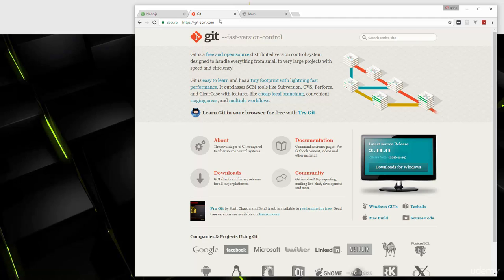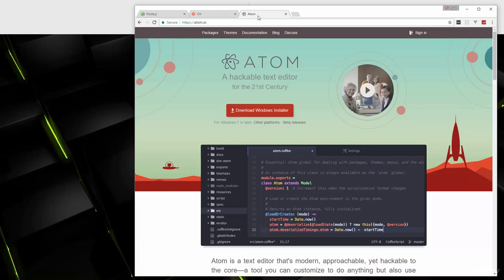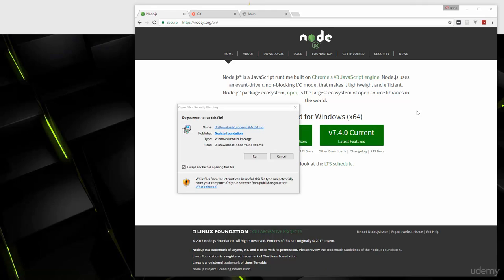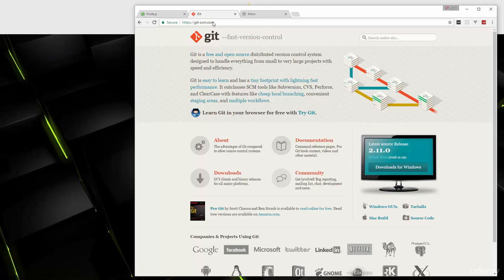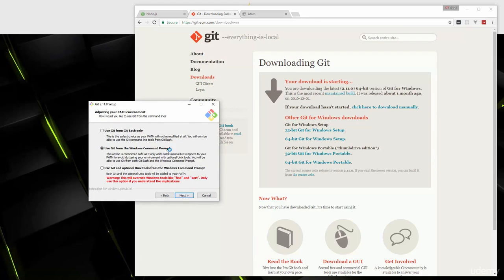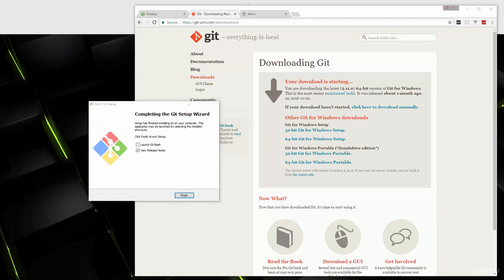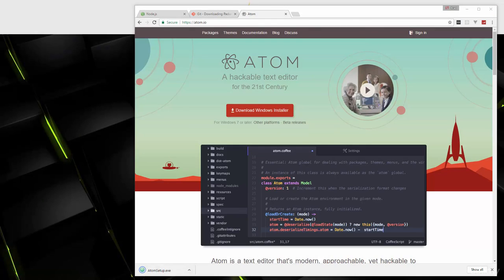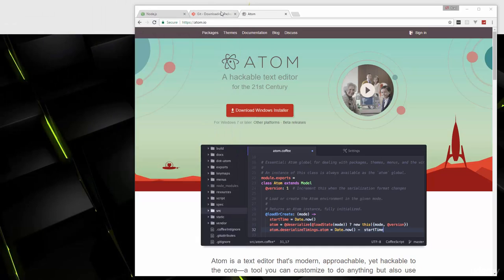Projects in ExpressJS - Learn ExpressJs building 10 projects : Environment Setup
Projects in ExpressJS - Learn ExpressJs building 10 projects
A Complete Course to Learn Professional Web Development using ExpressJS